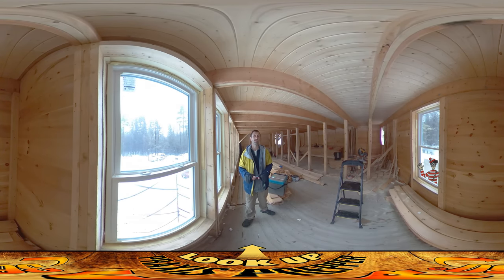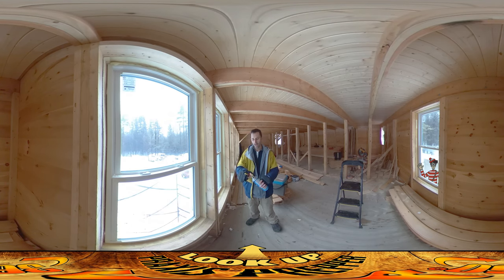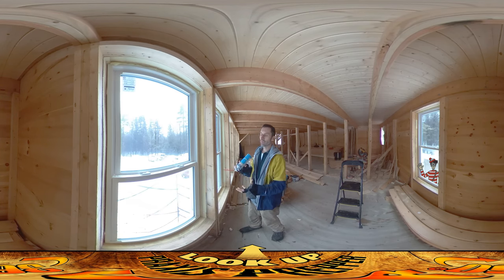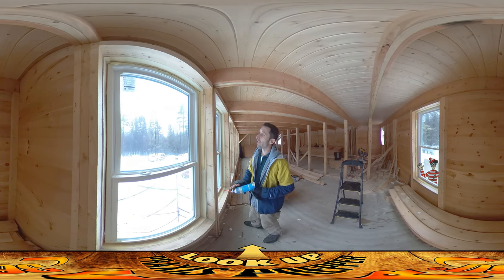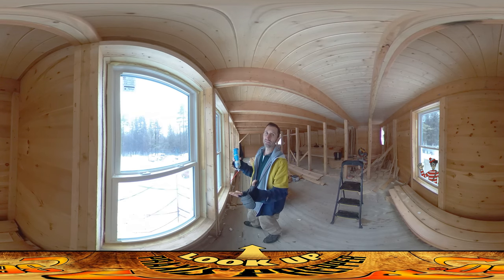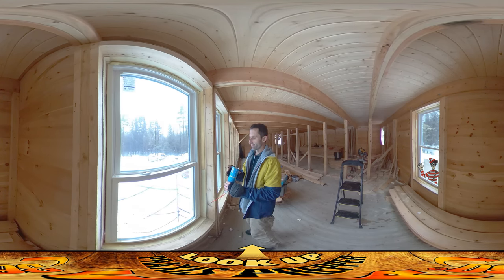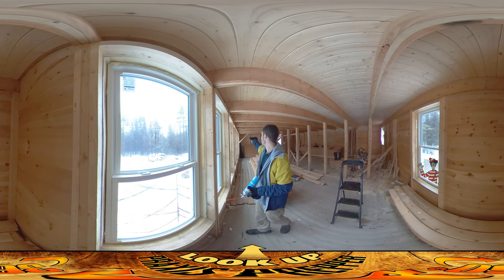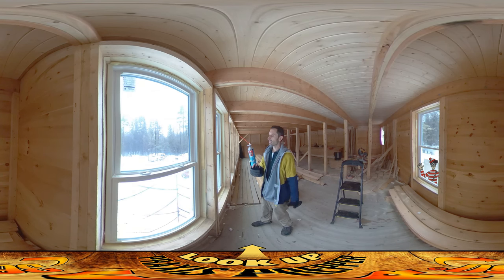Homestead Building - Insulating Around Windows, Keeping it the Right Temperature